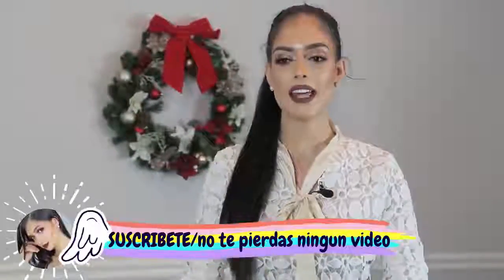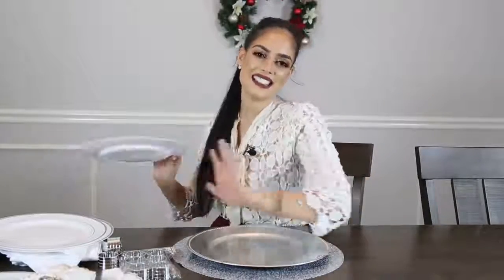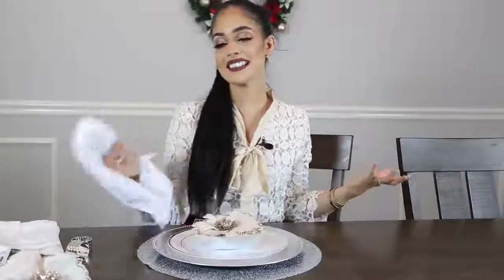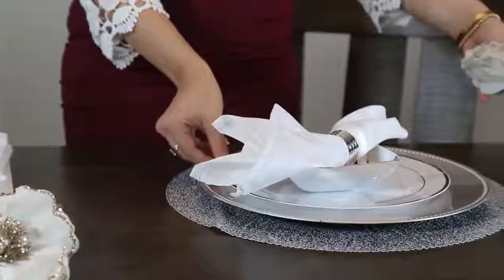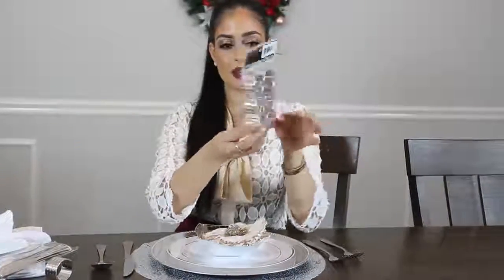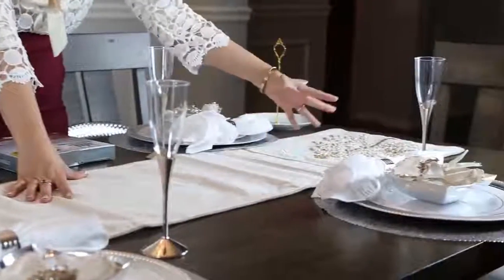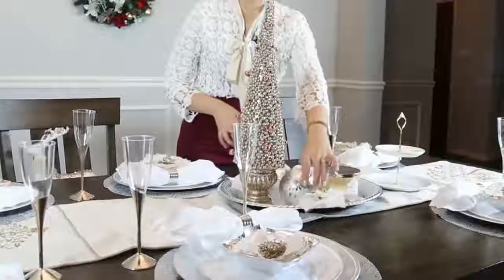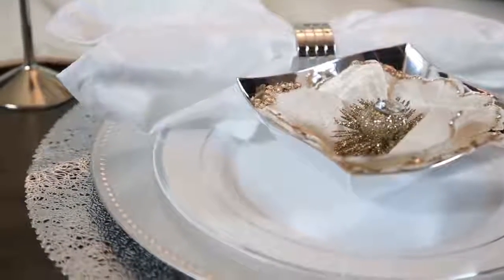[LIFE HACKS] Ideas rápidas y fáciles para decorar tu hogar en Navidad por poco dinero.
En este vídeo te traigo otro clip que podrás reutilizar para tus montajes, vídeos, o proyectos que estés realizando y puedas subirlos a youtube sin que te salte el aviso de que has inflingido los derechos de autor.